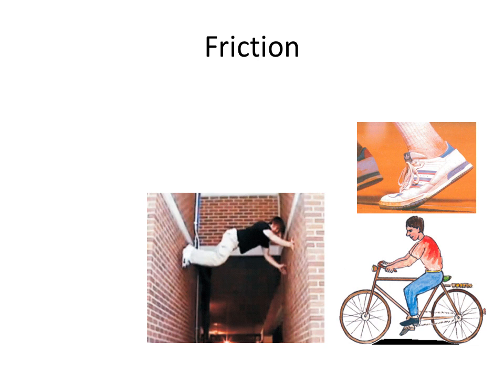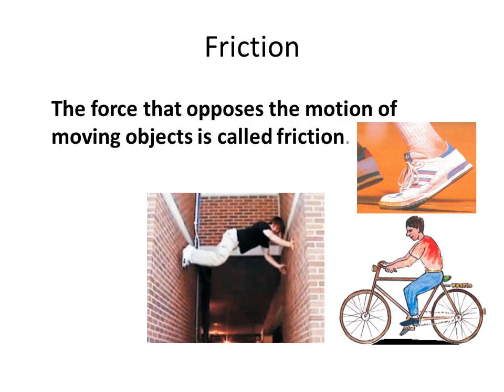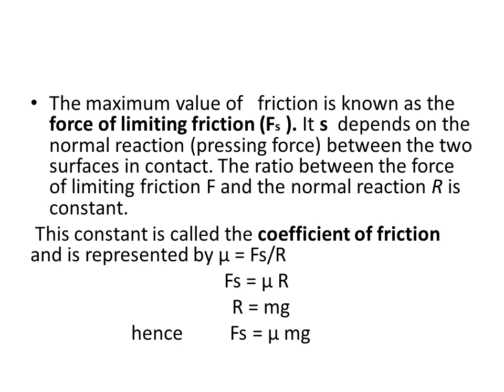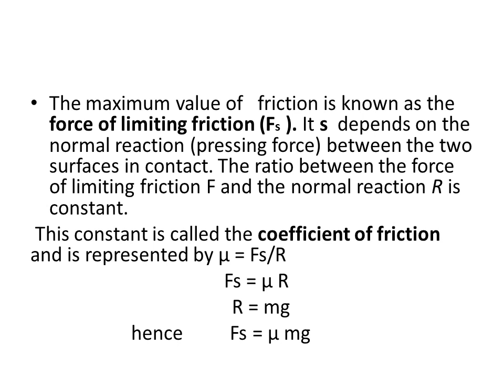Class 9th / Physics/ Unit # 3/ Topic /Friction